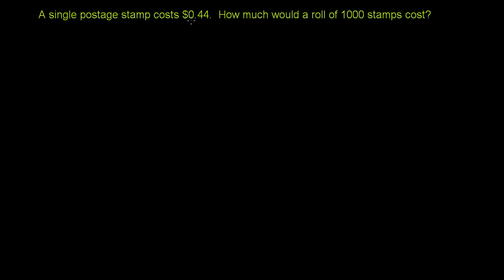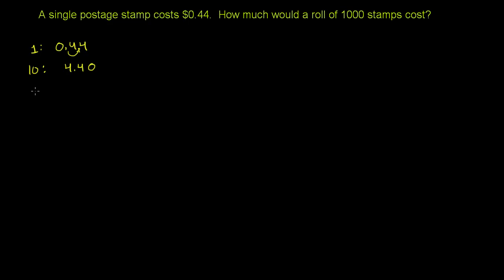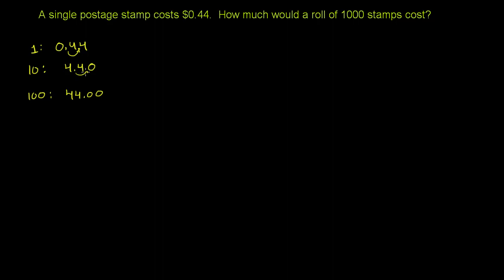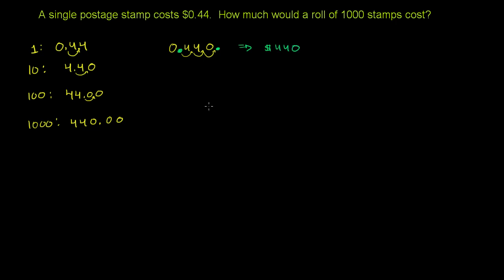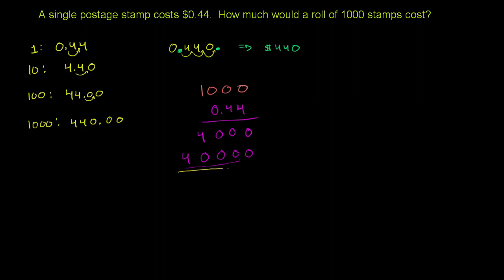Multiplying a decimal by a power of 10 | Decimals | Pre-Algebra | Khan Academy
Courses on Khan Academy are always 100% free. Start practicing—and saving your progress—now

You will notice in this word problem that moving the decimal to the right the same number of times as the number of zeros you multiplying by gets you the answer you desire. Check this out!